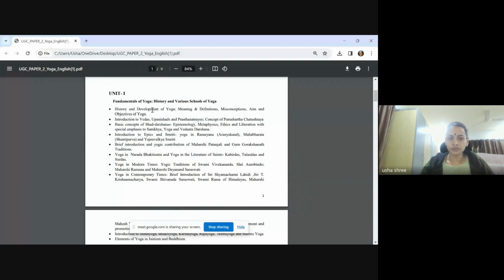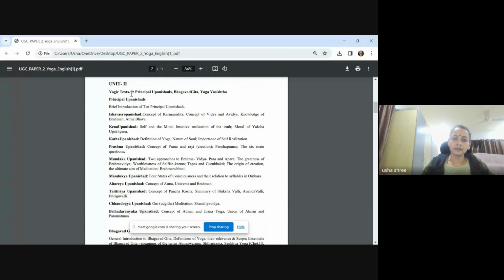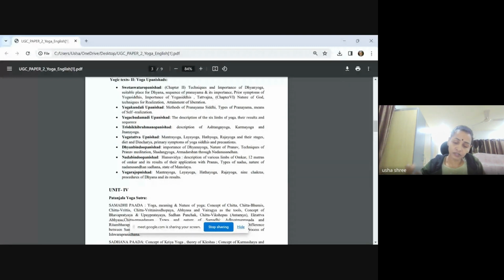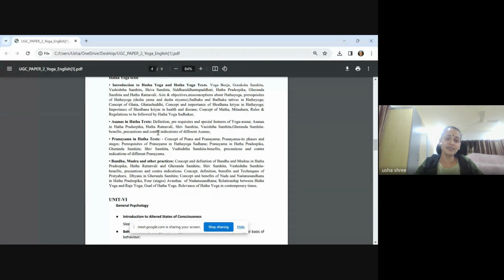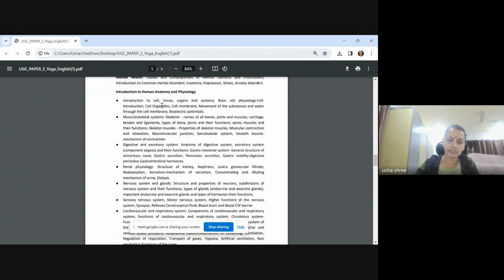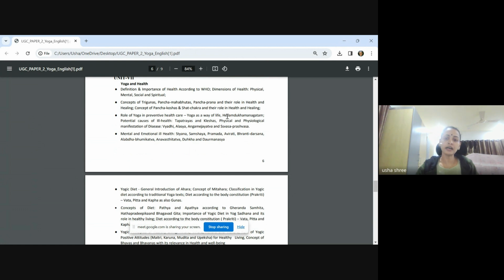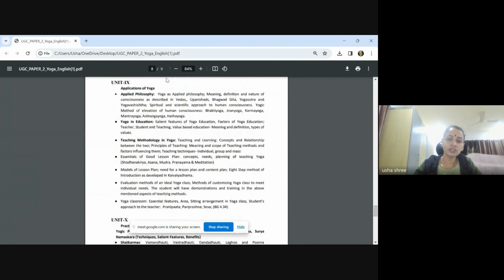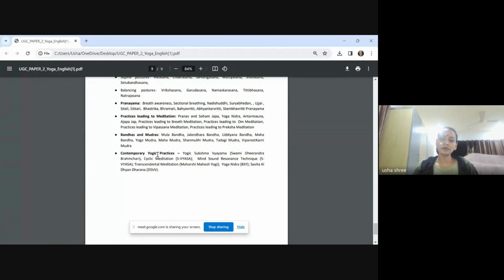Introduction of NET/JRF Syllabus(Jan.-June)2024 BY MS. USHA SHREE